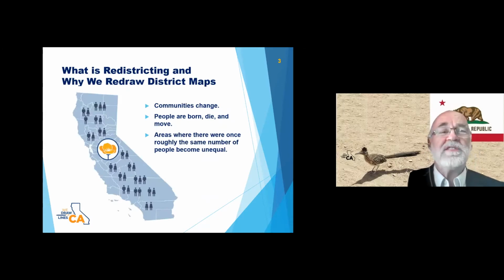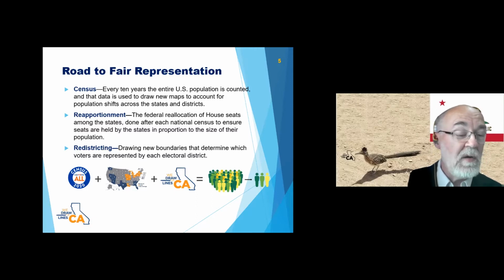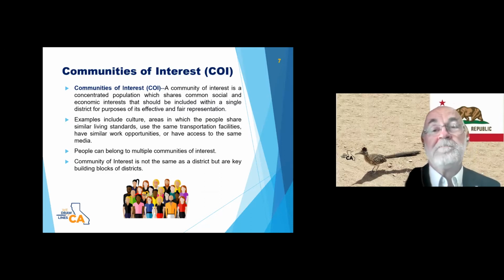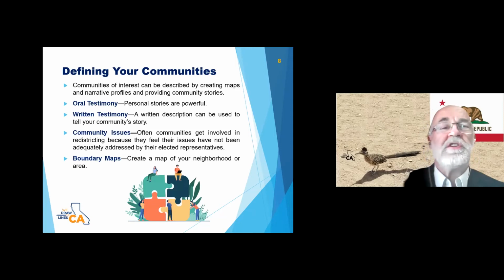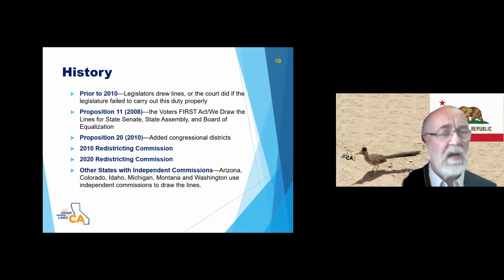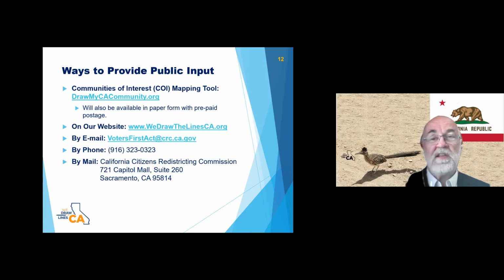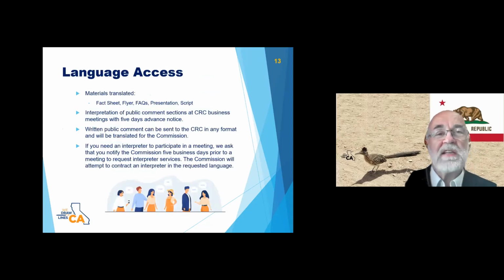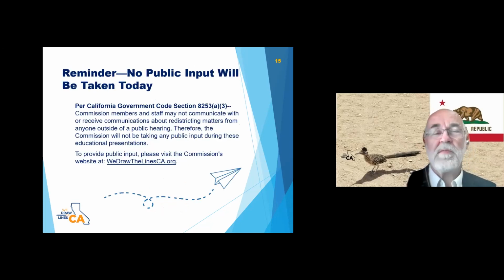Special Pres. from Commissioner Kennedy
June, 10 2021 Networking Breakfast's special guest speaker was Commissioner Kennedy,
CA Citizens Redistricting Commission. This presentation will help explain how the commission came to be, what commissioners do and how they draw the district lines. For more information or to learn how you can give input, please